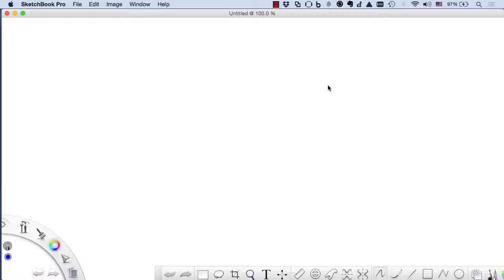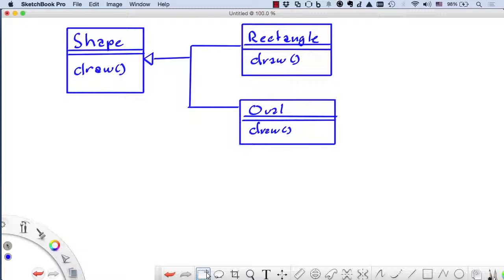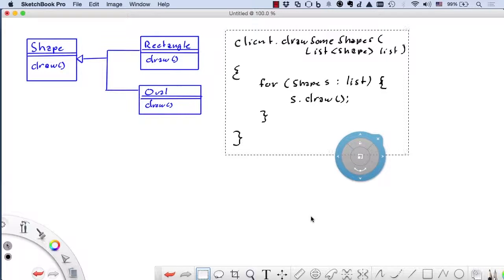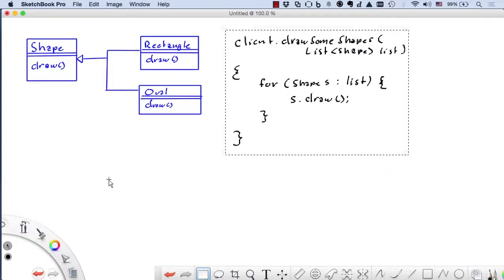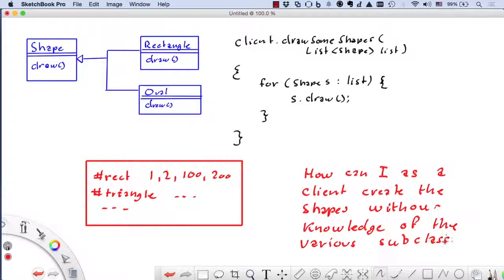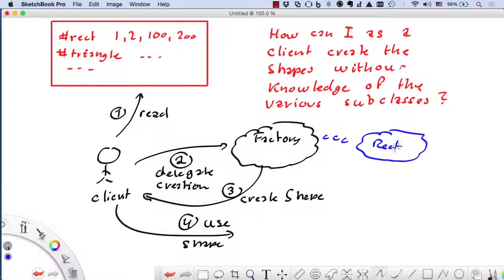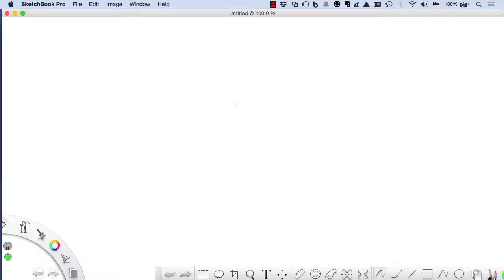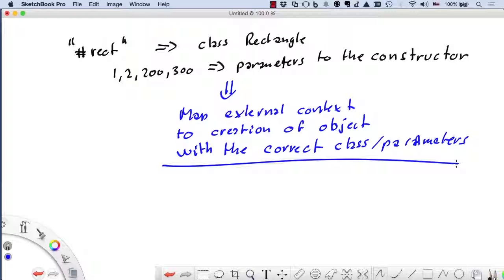09_02-What Problem Are The Creational Patterns Solving.mp4